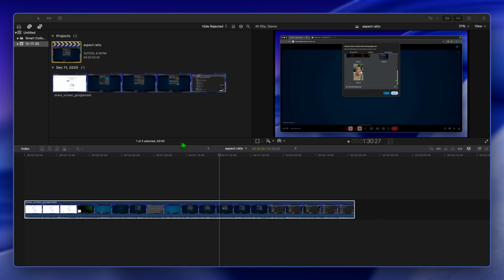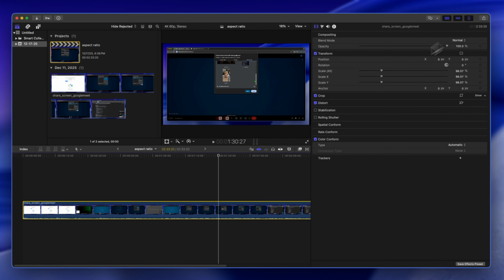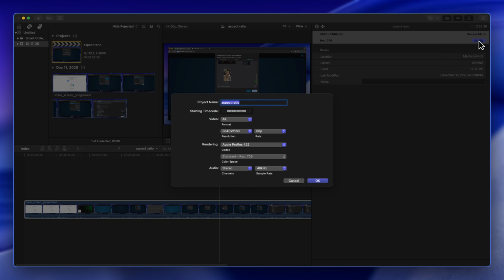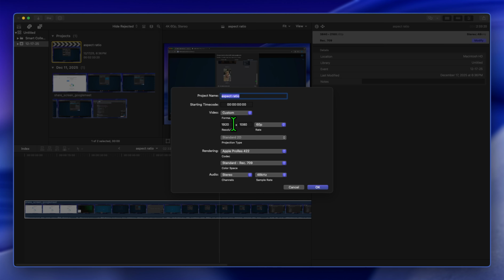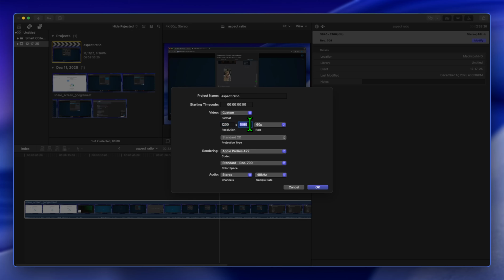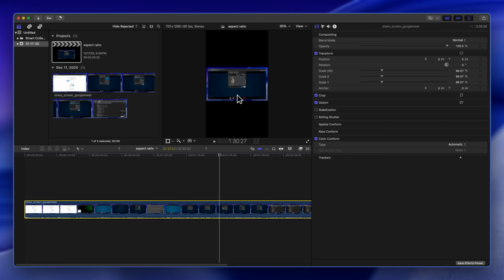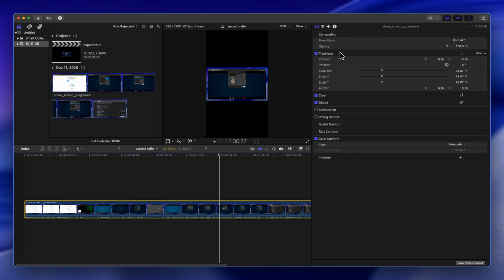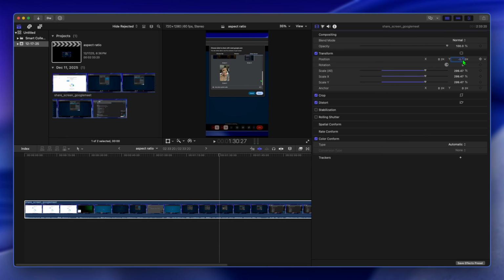How To Change Aspect Ratio In Final Cut Pro - Step By Step (2026)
Discover the step-by-step process to change the aspect ratio in Final Cut Pro, ensuring your videos fit perfectly on any platform with this 2026 updated guide.